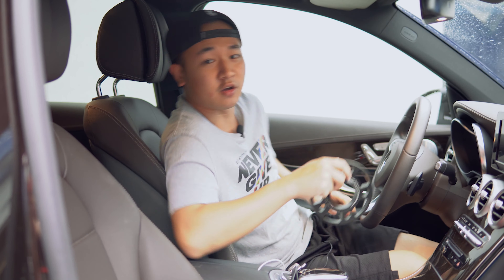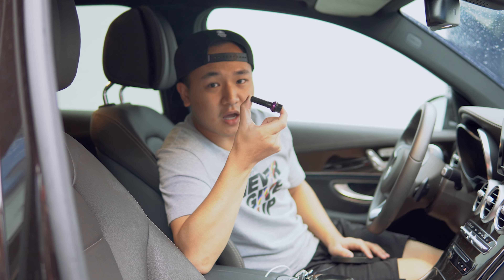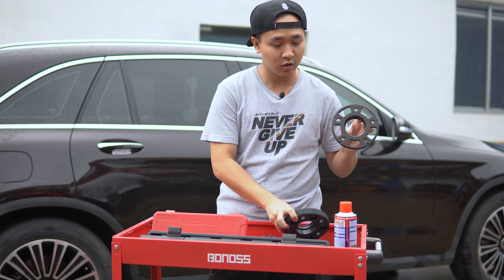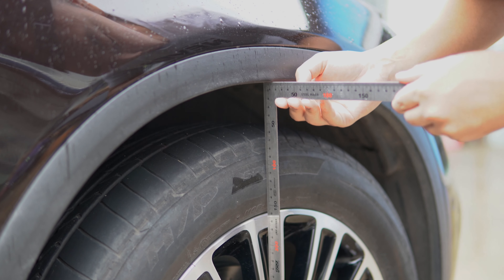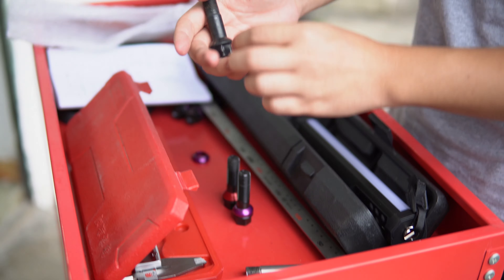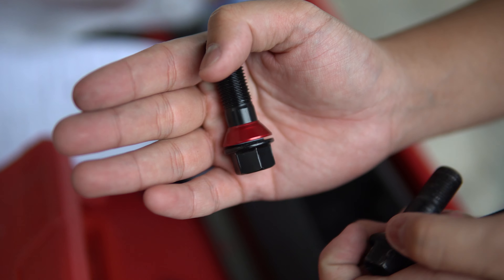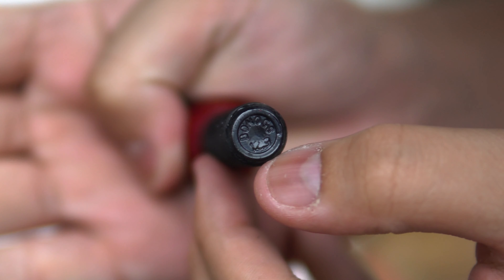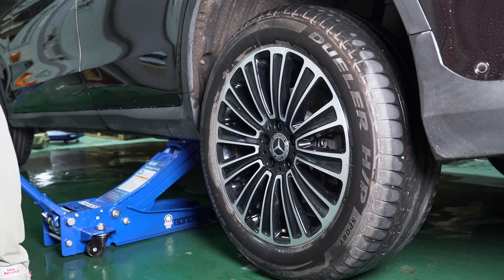MERCEDES BENZ GLC 300 with WHEEL EXTENDED BOLTS & WHEEL SPACERS (BONOSS)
Which type of wheel bolt is more suitable for Mercedes-Benz GLC 300？
How do we install wheel spacers and wheel bolts correctly to ensure our safety?

Using the high-quality spacers and wheel bolts is very important when we are going to replace a different size wheels or widen the wheel track.
In this video, Jimmy will share the BEST WHEEL BOLTS and WHEEL SPACERS to you.
It is actually the same process for most Mercedes-Benz and other cars like Audi, BMW, Porsche and Maybach.

Time List
Beginning: 00:13
Measurement 01:32
Wheel bolts: 02:13
Installation: 03:33
After installation: 04:03

📄Here are some datas from the video:
BONOSS Forged Lightweight Plus Wheel Spacers (formerly bloxsport)
Material: Aluminum Alloy 6061-T6
Front wheels: +15mm wheel spacers
Rear wheels: +25mm wheel spacers
PCD: 5X112
CB: 66.5
Lug size: M14X1.5
Lug Nut Socket: 17 mm
Torque: 140 N.m

Wheel Hanger（14x1.5） 👉🏼

Facebook: 📙 BONOss Wheelspacerjimmy  📙
Twitter:  🌻 jimmy chow  🌻
Pinterest:  📹 Jimmy Chow  📹